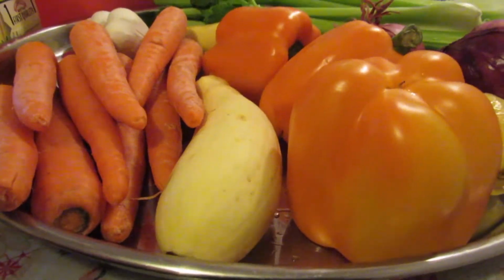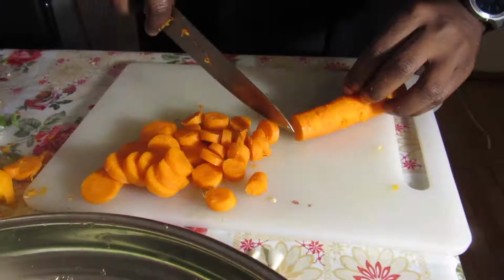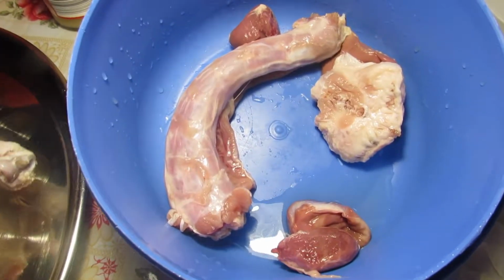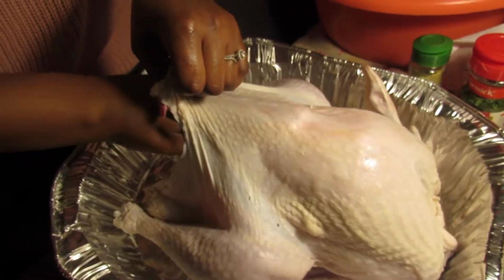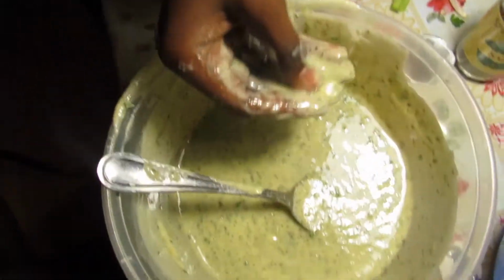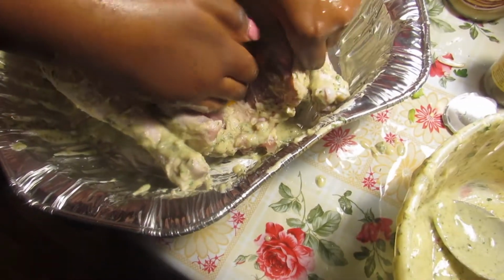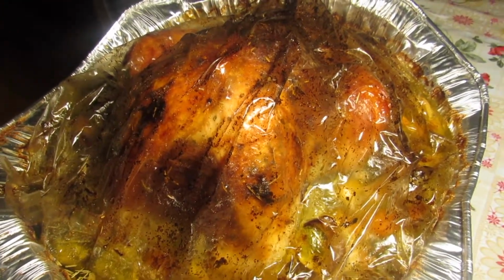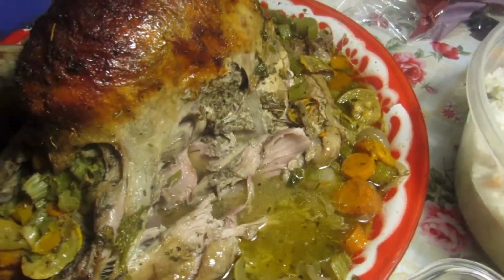How to bake a juicy and tender Turkey for the Holidays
You can buy all these ingredients we used for this recipe at your local Jewel Osco!

Instagram, Facebook, Snapchat: VoyageFlower

Follow my little brother's snapchat: Bjerome112